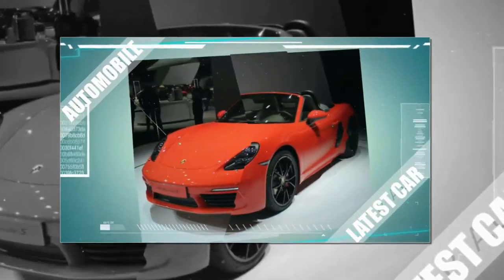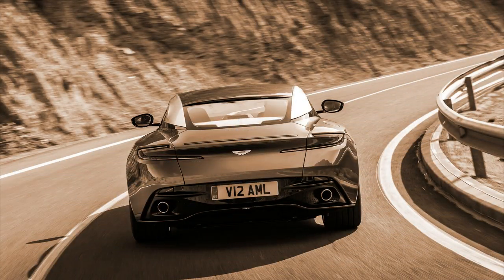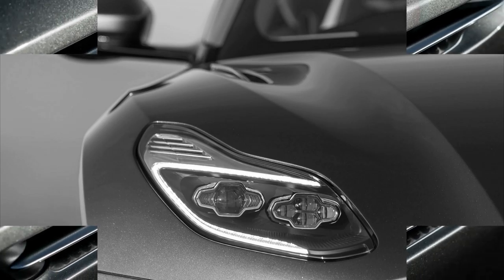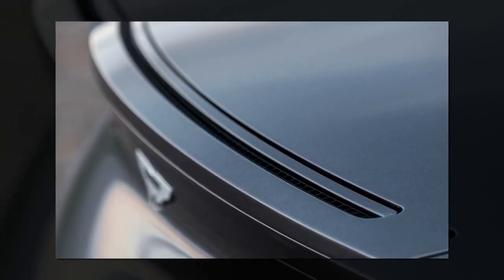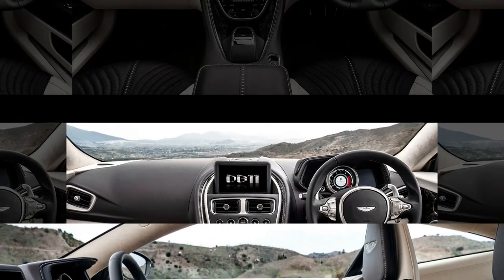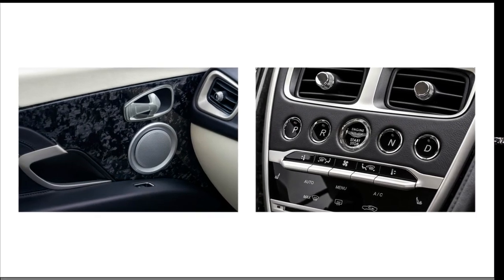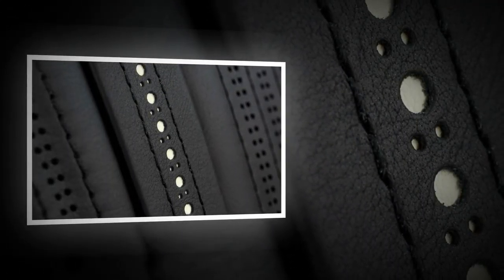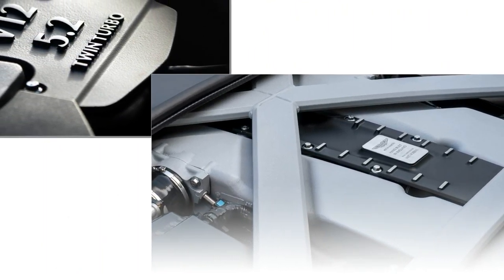Review Car 2017 Aston Martin DB11 Specs, Price and Rating